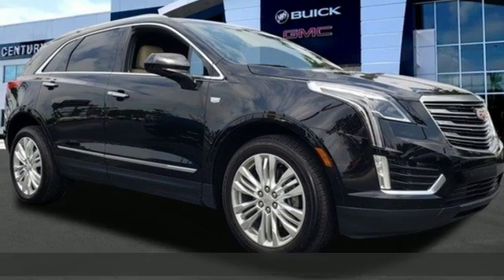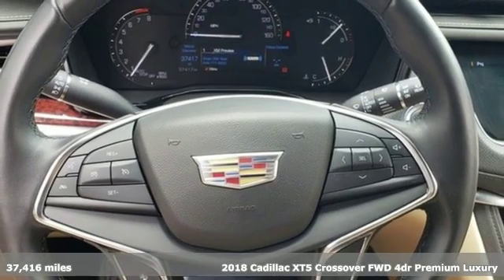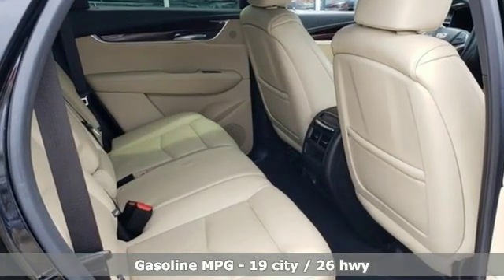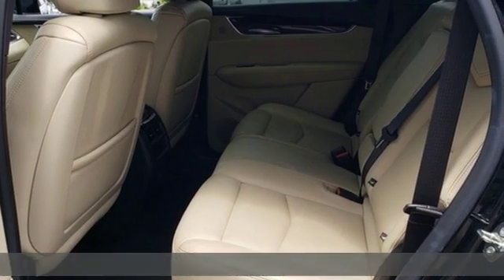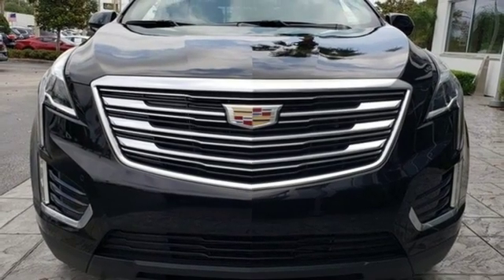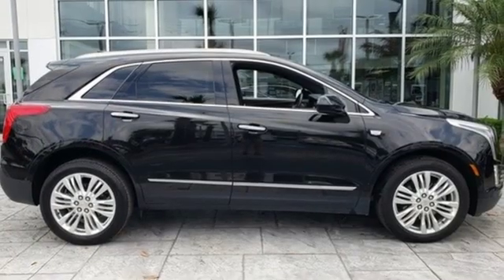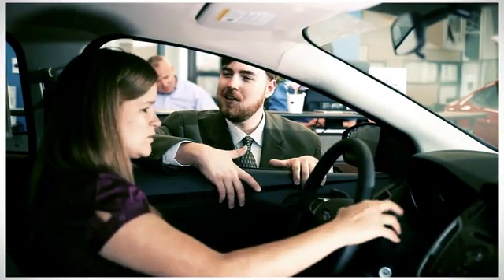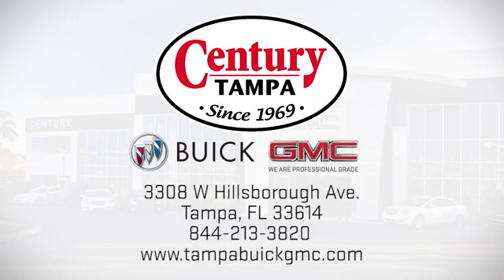Used 2018 Cadillac XT5 Tampa FL Brandon, FL #11563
Year: 2018
Make: Cadillac
Model: XT5
Trim: Premium Luxury FWD
Engine: 6 Cyl. 3.6L
Transmission: Automatic
Color: Stellar Black Metallic
Interior: Sahara Beige
Mileage: 37416
Stock #: 11563
VIN: 1GYKNERS8JZ155706
ONE OWNER, CLEAN CARFAX, ANDROID AUTO/APPLE CARPLAY, BACKUP CAMERA, BLUETOOTH HANDS FREE, DRIVER SEAT MEMORY SETTINGS, FORWARD COLLISION ALERT, FRONT PARKING SENSORS, HEATED AND COOLED SEATS, HEATED STEERING WHEEL, KEYLESS ENTRY, LANE DEPARTURE WARNING, LEATHER SEATING, NAVIGATION, PANORAMIC SUNROOF, REAR CROSS TRAFFIC ALERT, REAR PARK ASSIST, REMOTE START, ROOF RACK, SIDE BLIND ZONE ALERT, USB/AUX PORTS, 19/26 CITY/HWY MPG. Black Metallic 2018 Cadillac XT5 Premium Luxury FWD 3.6L V6 DI VVT***Century Pre-Owned Vehicles are special because they go through Thorough Safety Inspections, Routine Maintenance including Cabin Filter Replacement, and Interior and Exterior Reconditioning!***We offer Fair Market Pricing that won't go up when you walk through the door! Our Protection Package, Detailing, and Reconditioning are all included in your No Hassle Price!

Address:
3308 W Hillsborough Ave